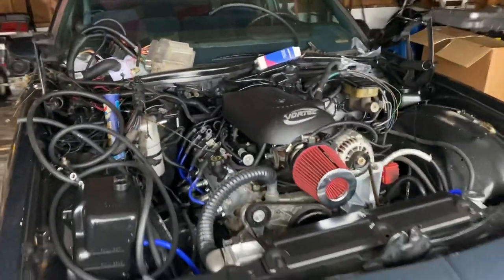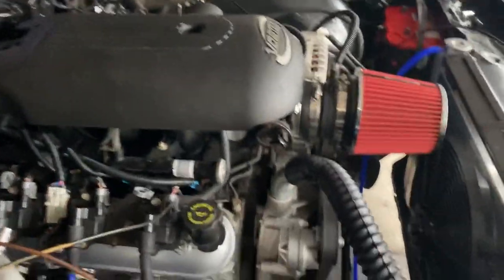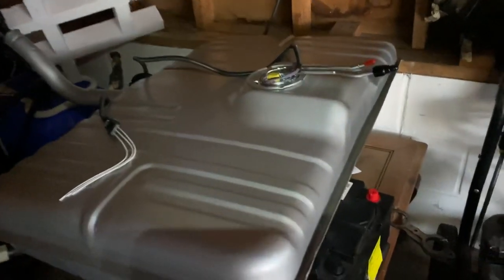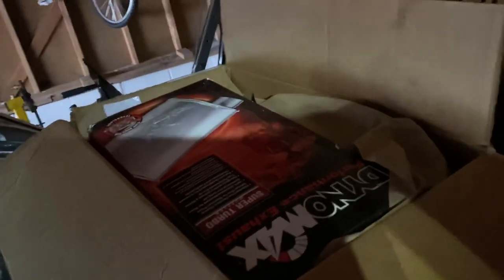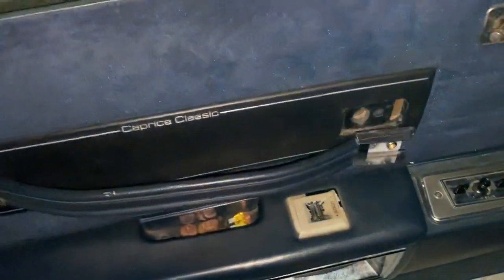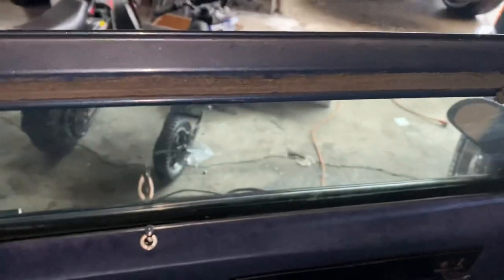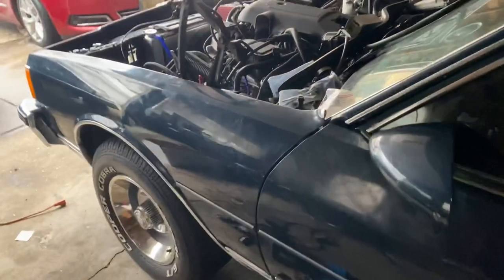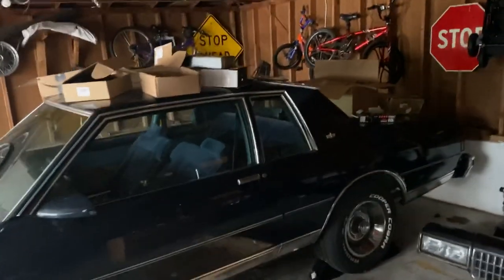LS SWAP BOXCHEVY WALK AROUND